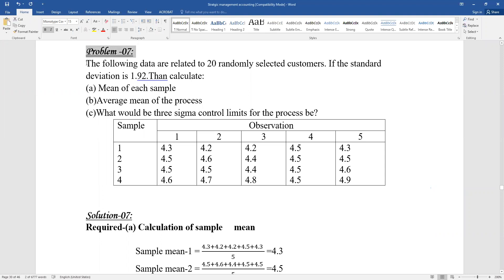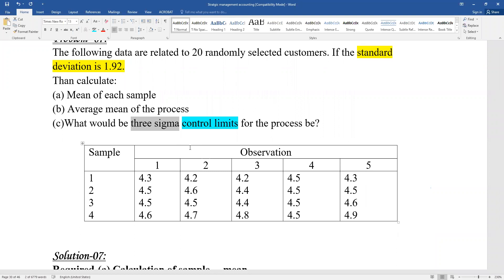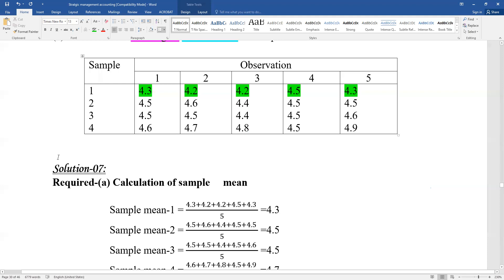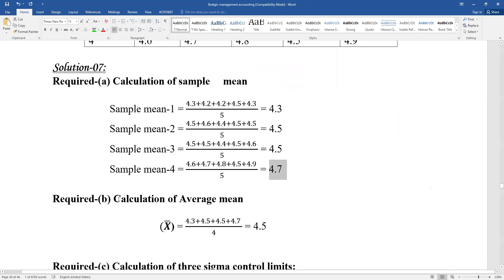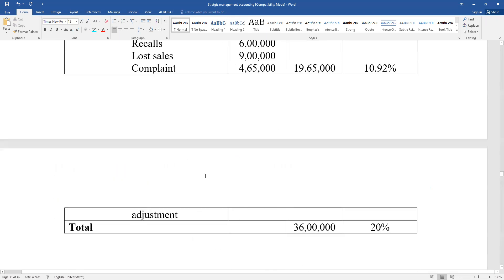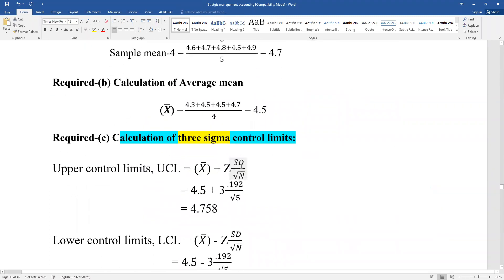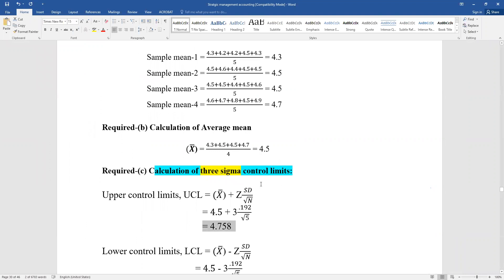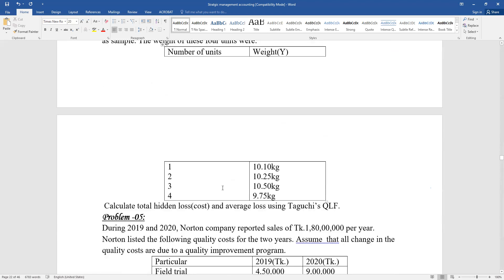Strategic management accounting ।। Quality Costing ।। UCL & LCL ।। MBA Accounting Short Suggestion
৫ টি মডেল প্রশ্ন সমাধান শেষ করে , MBA-Final  এর সকল University question সমাধান করতে পারবেন।

এছাড়াও, zoom লাইভের মাধ্যমে আপনার গানিতিক সমস্যার সমাধান বা  আমাদের প্রাইভেট গ্রুপ জয়েন্ট  বা সকল ভিডিও ক্লাসের জন্য ম্যাসেজ করতে পারেনঃ